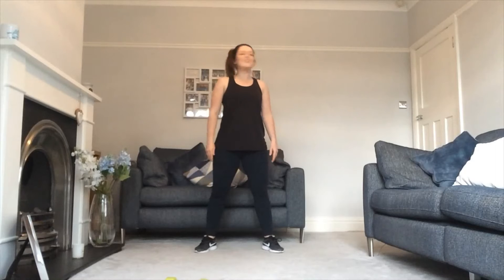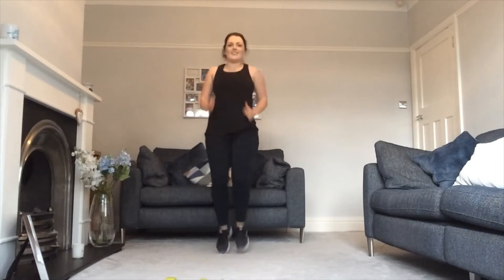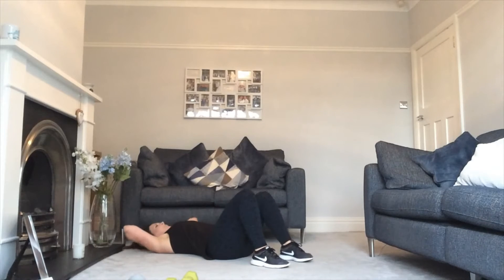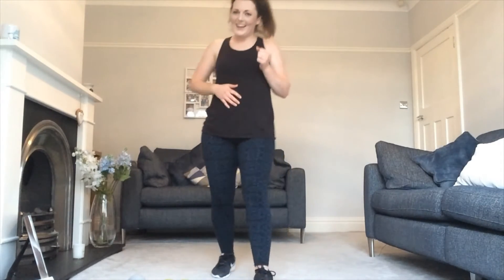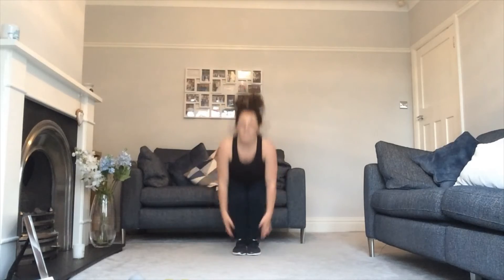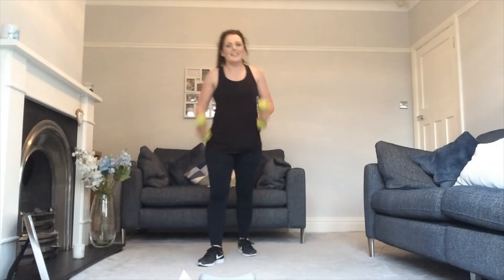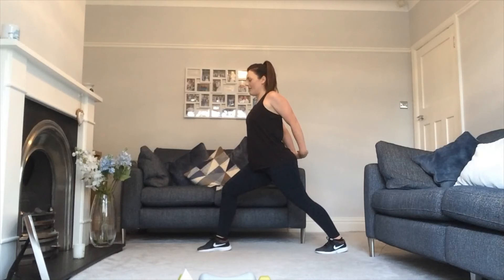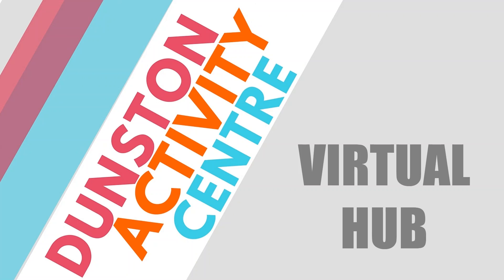DAC Virtual Hub - Drop a Jean Size - Week 8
Drop a Jean Size - Week 8, workout with Stephanie Byrne